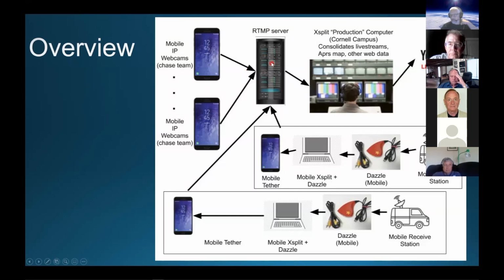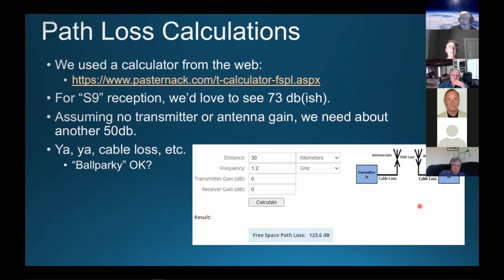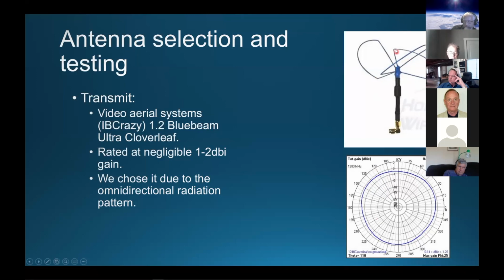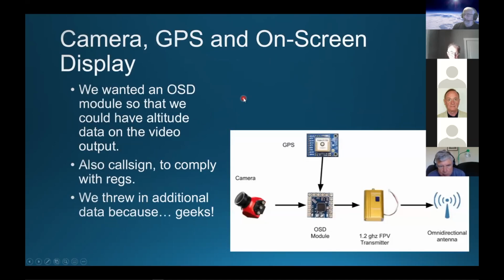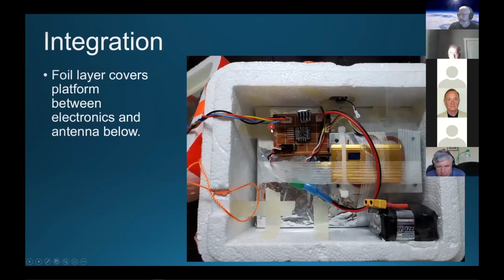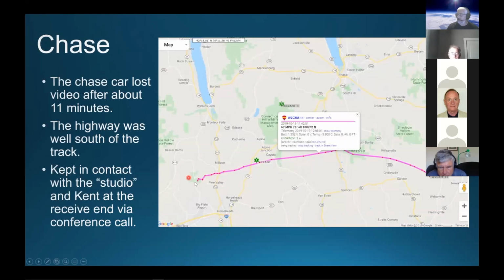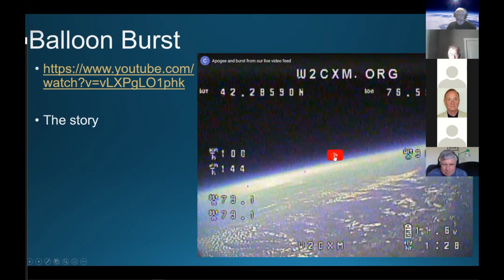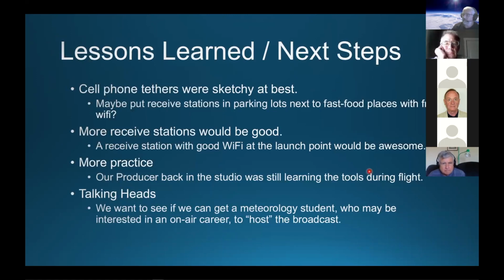Livestreaming Balloon Video to YouTube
Great Plains Super Launch - 2020
Presented by Mike Hojnowski   KD2EAT